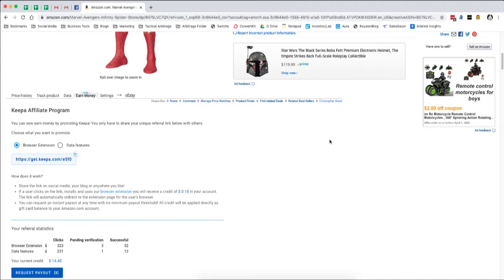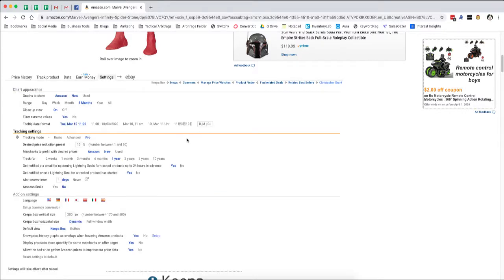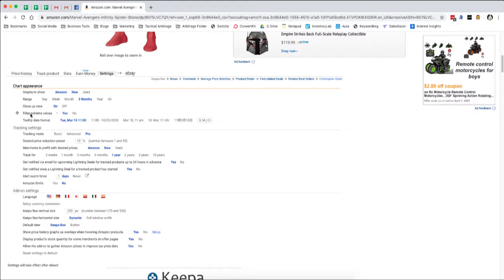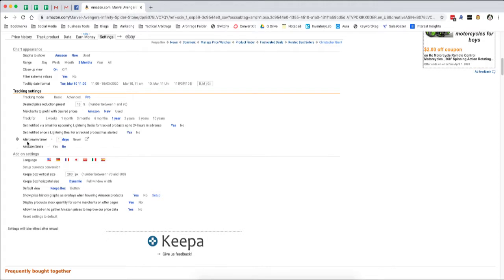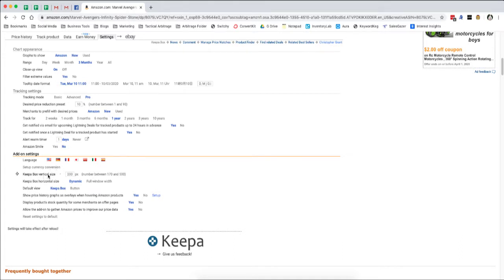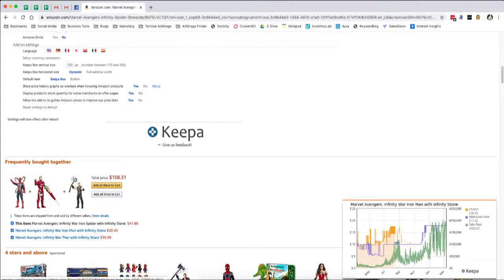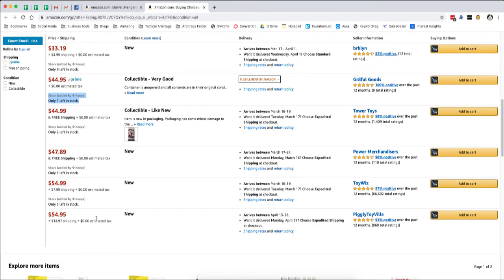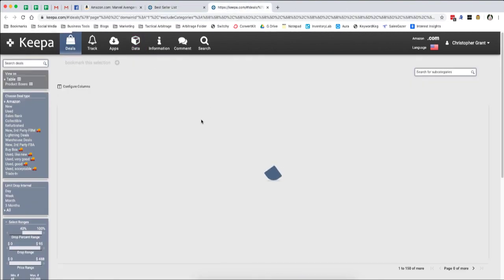Keepa Extension Settings/Earn Money